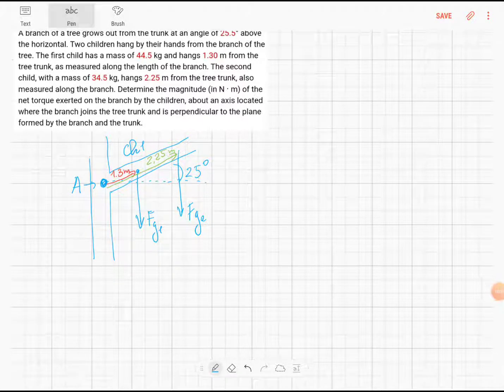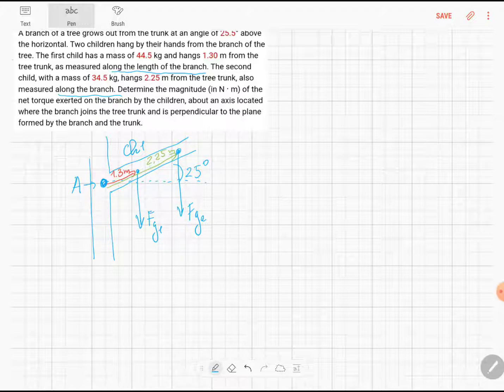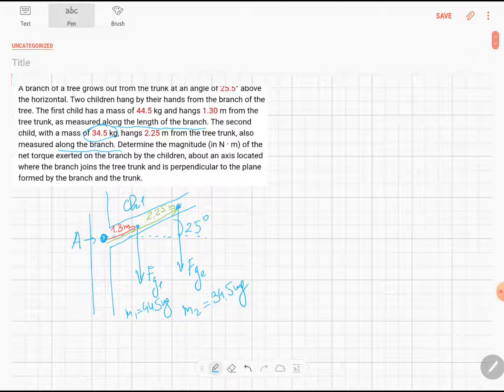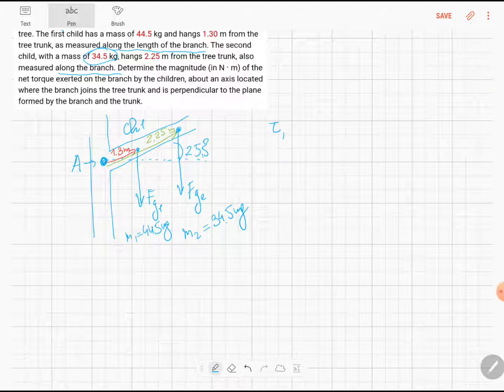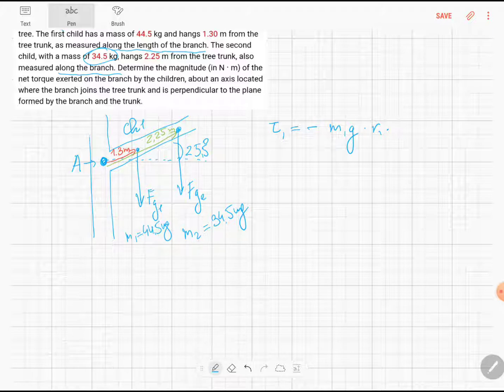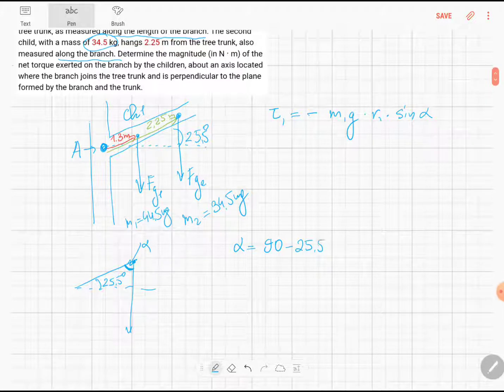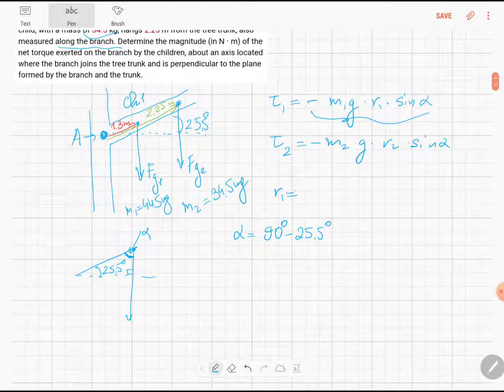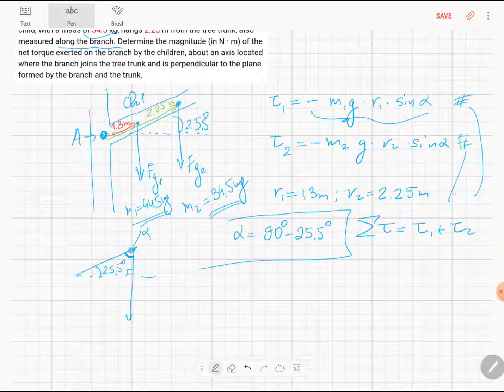Children on a tree